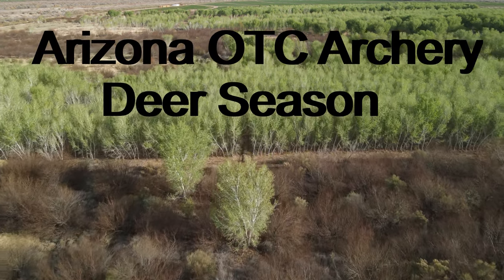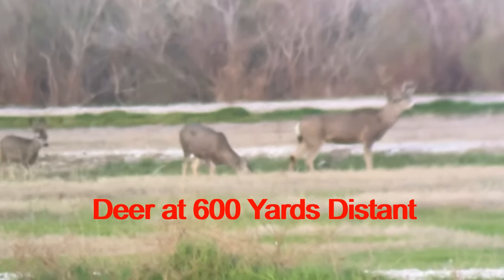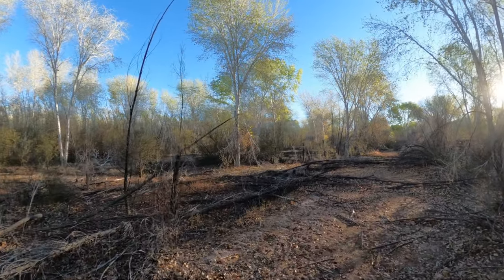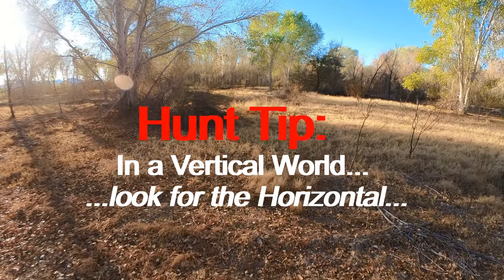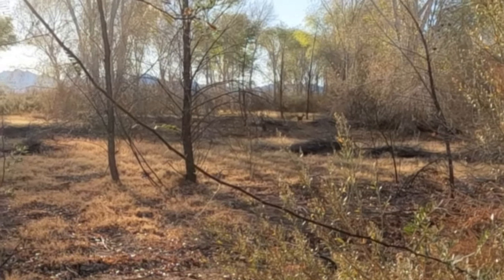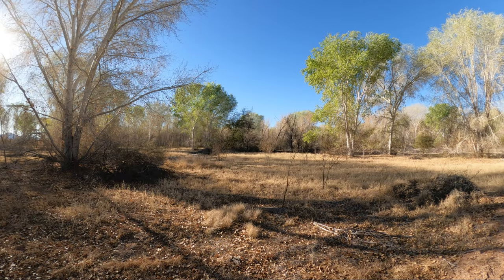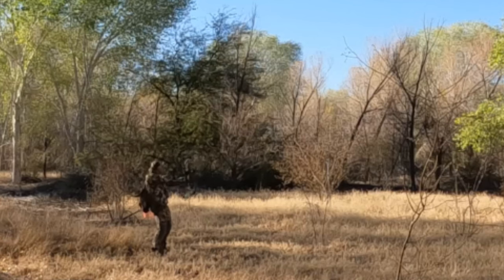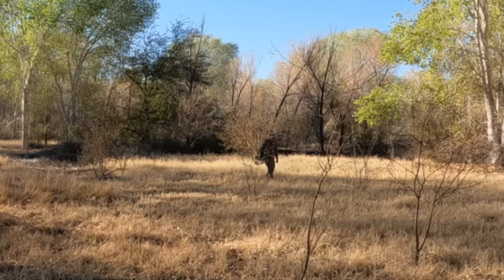2024 ARIZONA OTC ARCHERY MULE DEER...The Woodlands...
Arizona over the counter archery deer hunting. Seeking trophy mule deer bucks, off to a different region, an area with dense cottonwoods, hardwood trees within the State of Arizona Trust Lands.

ABOUT: For several days of my 21 consecutive days of camping-hunting the 2024 OTC archery deer season, I focused on a riparian environment consisting of water sloughs & irrigation canals, farmed-leased alfalfa fields and adjoining public, state lands.
The magic ingredients needed for a chance at a big trophy buck: H2O, food source and cover.
This video offers a few hunting tips as well, so listen and watch closely.
FEEDBACK: if you have any questions, drop or note into the COMMENTS, and I will answer.
Please keep in mind that my videos focus on when, how, suggestions and tips.
                                                     ...but never exactly where...
MORE ABOUT: Scouted, hiked over 2 patches, 1+ square mile each, of cottonwoods & oak trees. Thank goodness for Onyx map system, or I would have needed a compass in those thick trees having no vision of the horizon.
I come across a good buck to pursue, it was heavily rutting, chasing does and fighting off smaller bucks. In 3 days, planned, strategized to specifically hunt this buck, passing on 3 smaller bucks.
The buck met my minimum qualifications: 4x4+ points mainframe, 26"+ antler width and scoring 170+ point rating.
Although the cottonwoods, often I call these "aspens" as I'm accustomed to high elevation muley country, were void of other hunters this weekday. But evidence of hunting pressure was there in the woodlands. I come across and discover a total of 7 well placed treestands. But no hunters sitting them at 830-10 o'clock AM. Pretty sure come the weekend, these treestands will have hunters posted, waiting to get buck lucky.
If you like a video, please click the thumbs up icon.